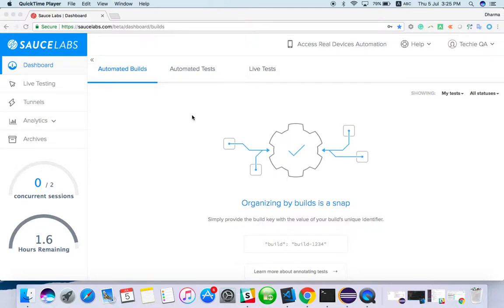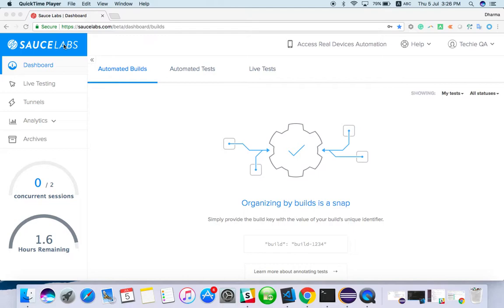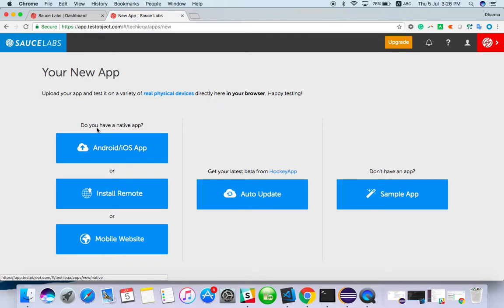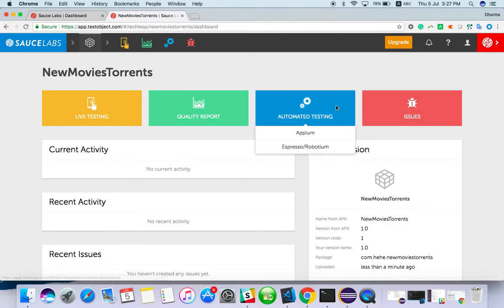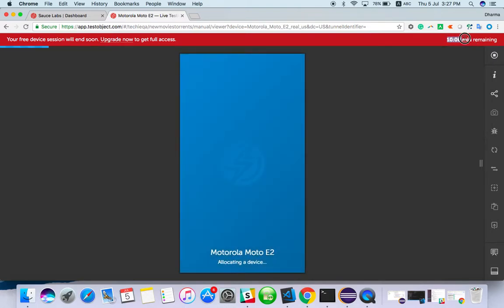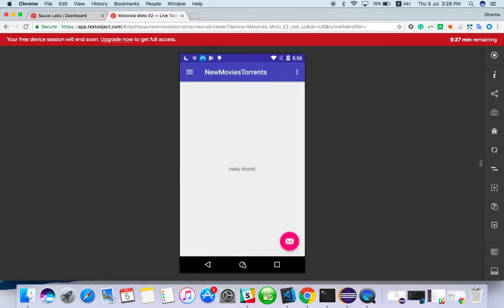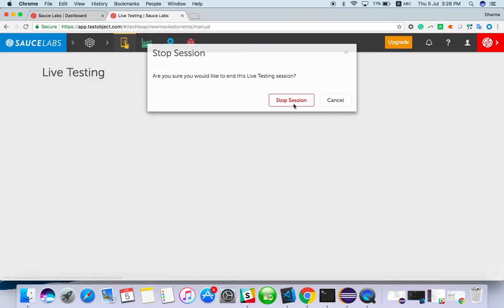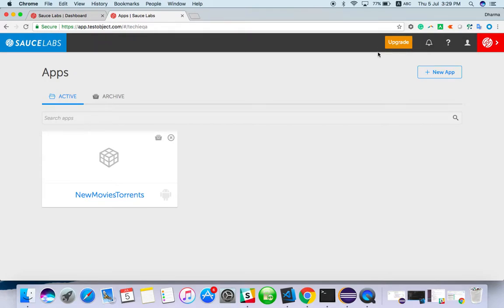Saucelab - Cloud Based mobile App testing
Here you can learn how to do cloud-based mobile application testing with Saucelab tool by uploading apk . Support me if you love it